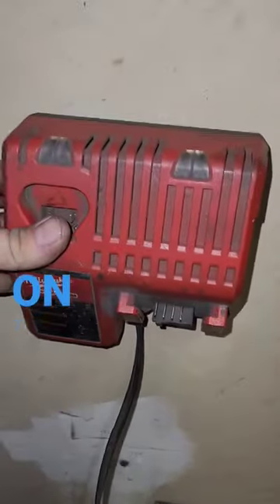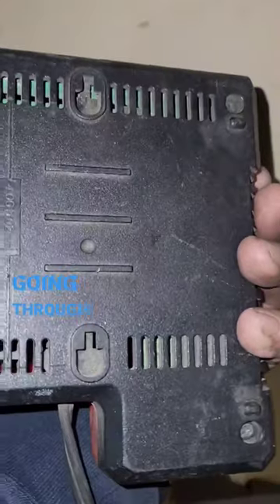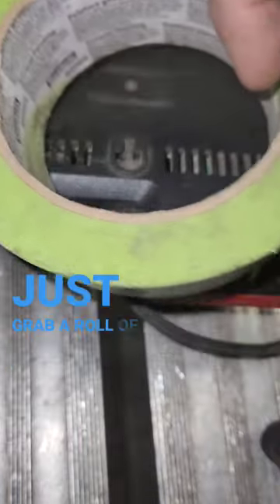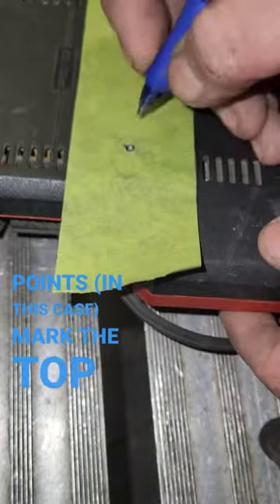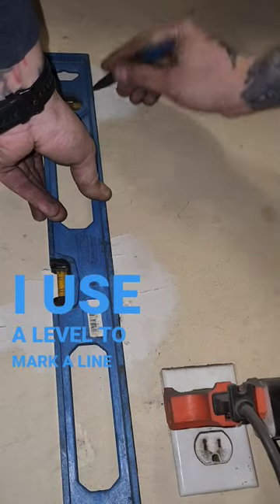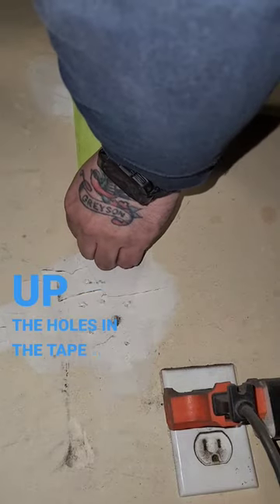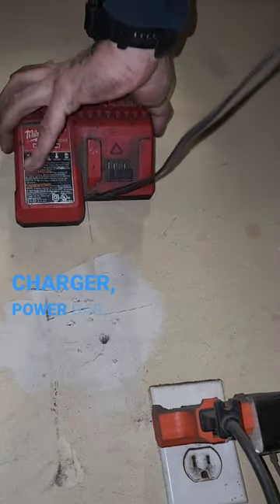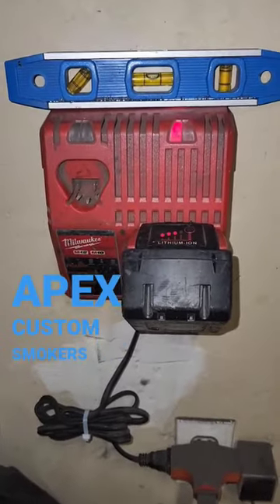Easily hang something level/plumb with more than one ancor point